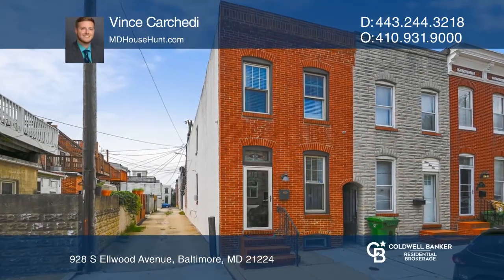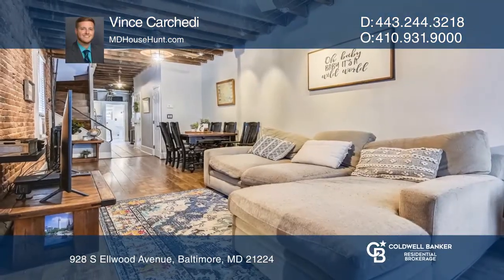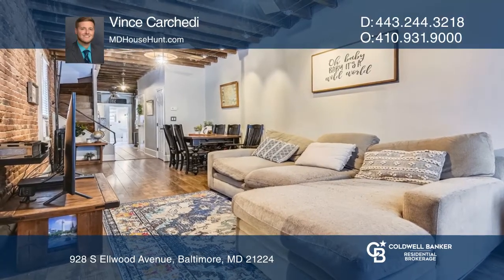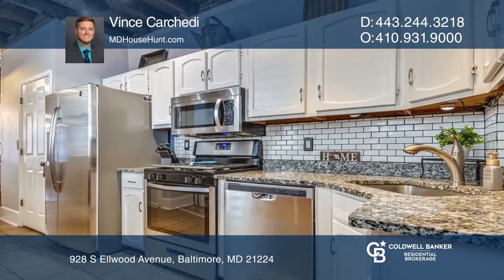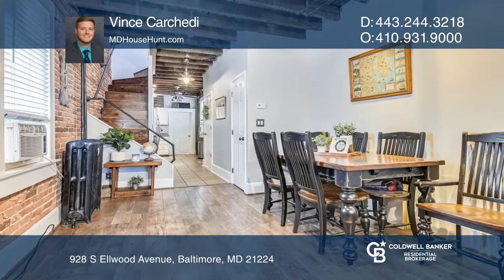928 S Ellwood Avenue Baltimore, MD | ColdwellBankerHomes.com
928 S Ellwood Avenue, Baltimore, MD

Just a few steps away from Canton Square, this two-bedroom, two full bath end of group townhome features a ton of character and modern updates. The main level features exposed brick and exposed ceiling beams. The kitchen features brand new stainless steel stove and dishwasher and boast granite count